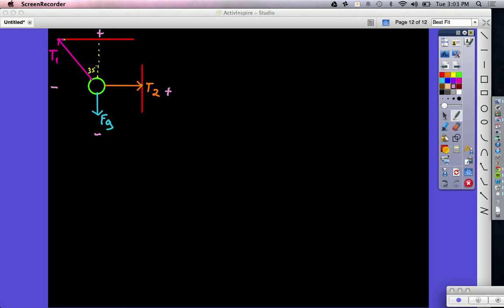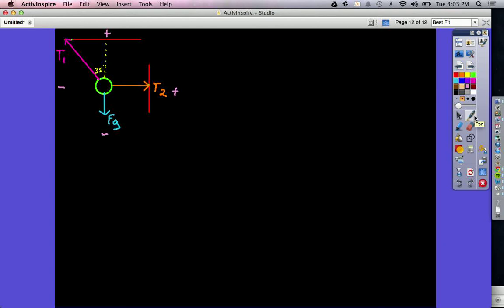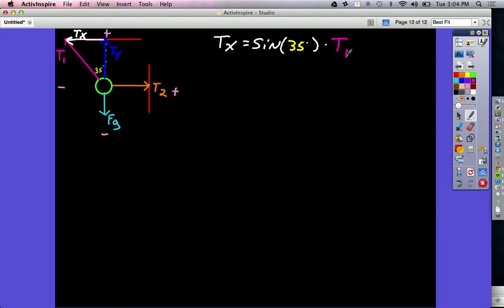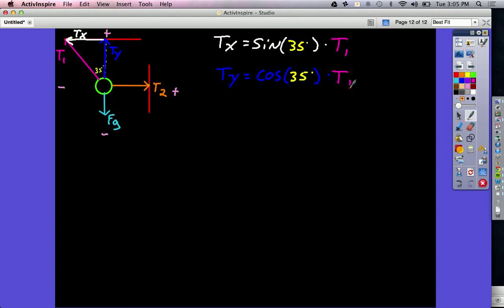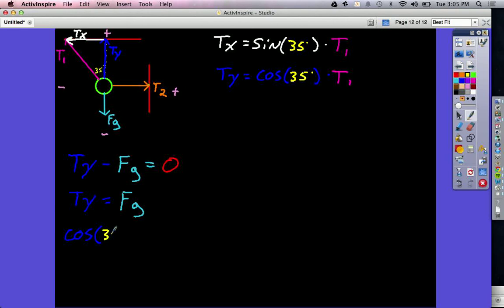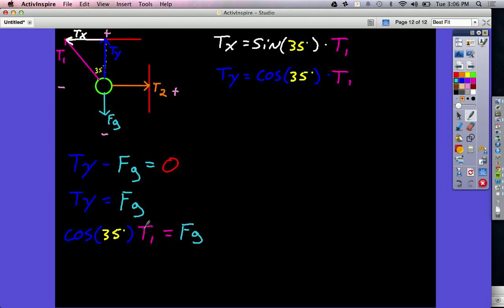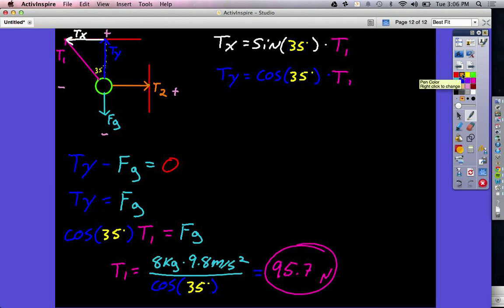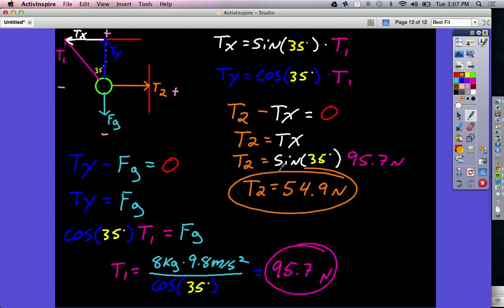Suspended By Ropes Problem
This video shows the solution to the equilibrium physics problem below.

An 8kg object is hanging from two ropes. One rope pulls up and to the left making an angle of 30 degrees with the vertical. The other rope is pulling directly to the right and is attached to the wall. Find the tension in both ropes.